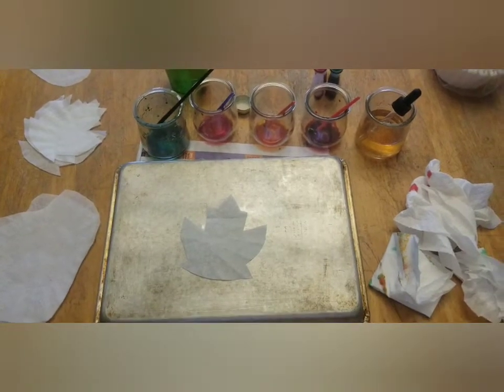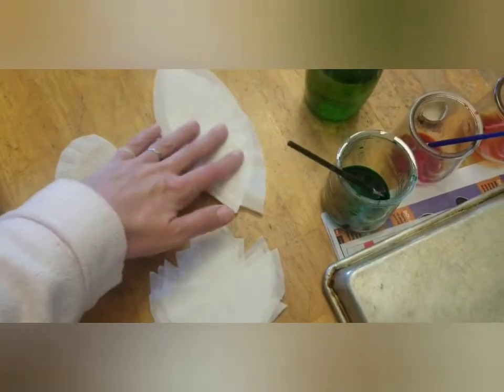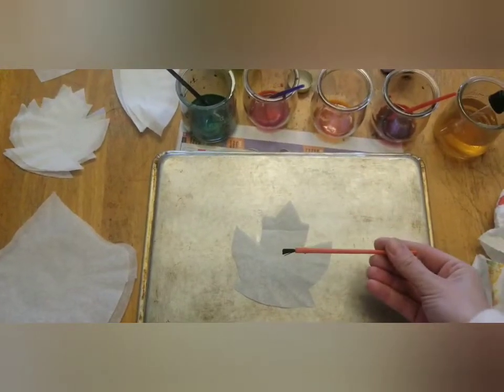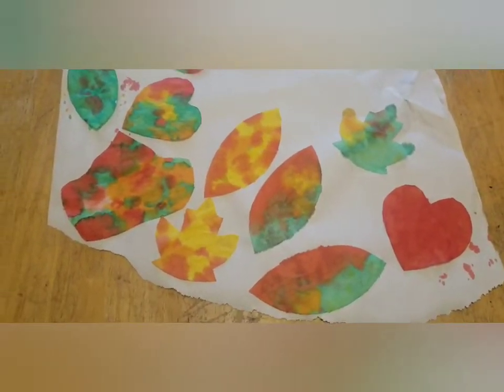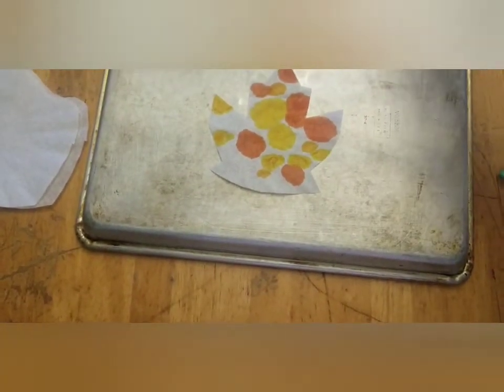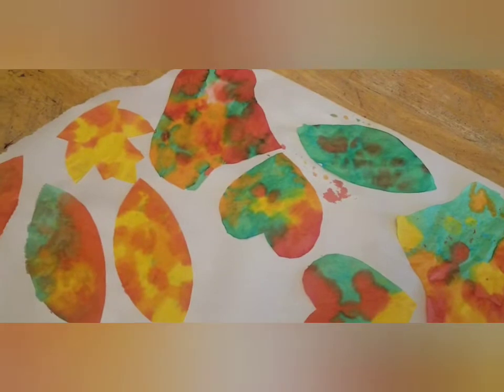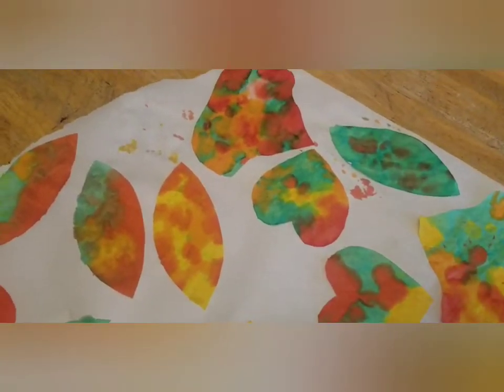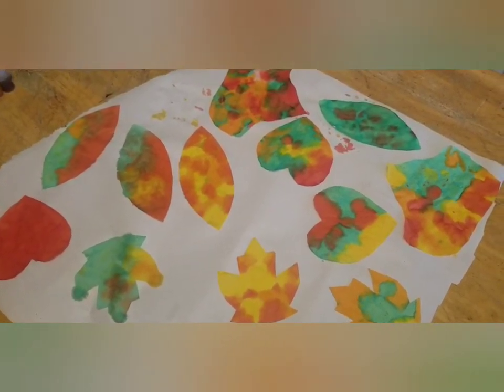Very Inexpensive Fall Kids Craft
Looking for a simple, inexpensive fall craft to do with your kids? Try making these easy coffee filter and food dye leaves.